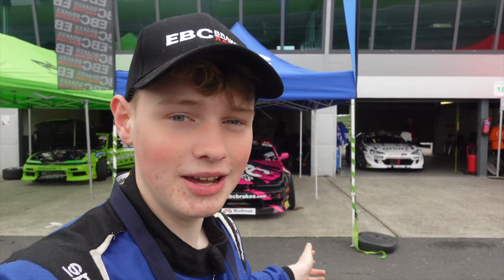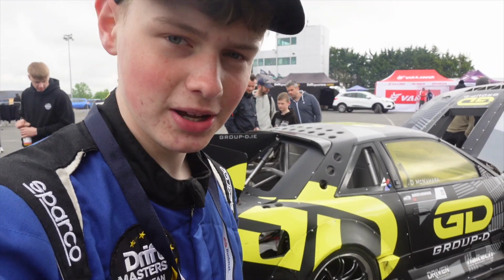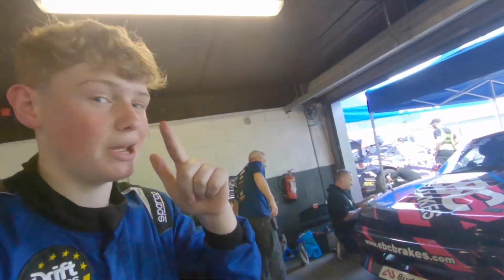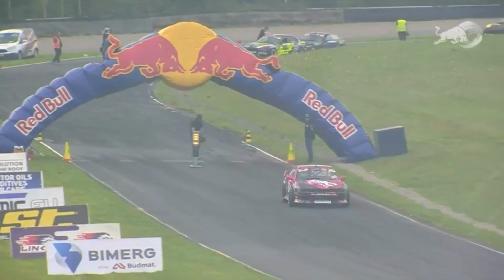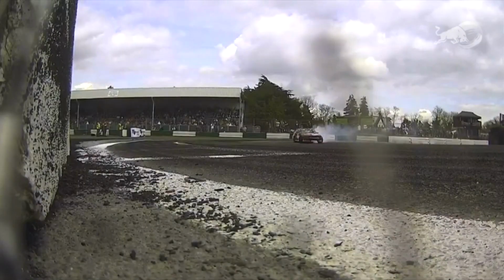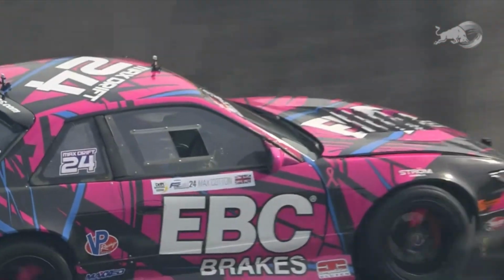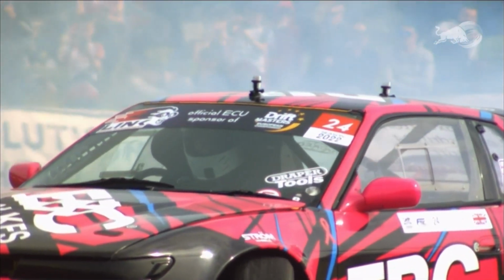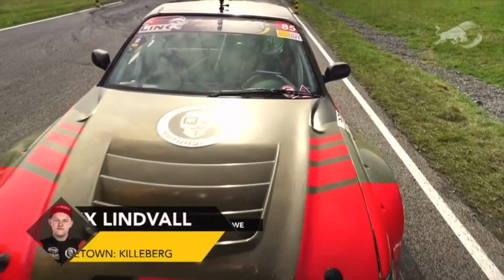The BIGGEST EVENT in IRISH DRIFTING HISTORY! | Road to Drift Masters S2 Ep3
This time we finally get some practice in and some cool footage of it too! Being the biggest event in Irish drifting history and Mondello park this one felt special! Then we go on to qualifying where things got interesting...

Episode two on 22/5/22 (this Sunday)

My name is Max Cotton, I live in Sheffield and I am 16 years old. My YouTube channel is dedicated to all things drift, although I sometimes throw in a few car shows and other vlogs in to keep you entertained. Join me as I build my drift car and compete in drift events around the UK.